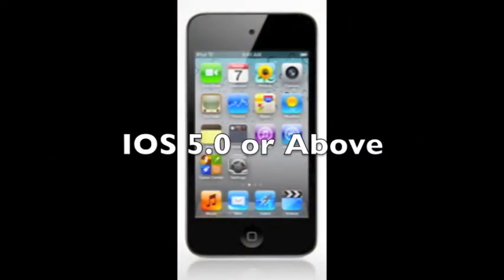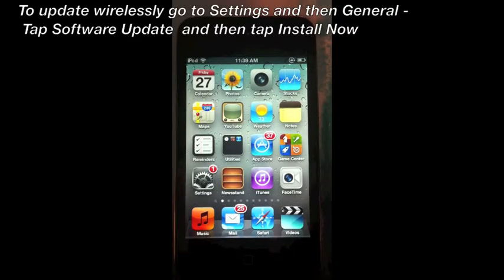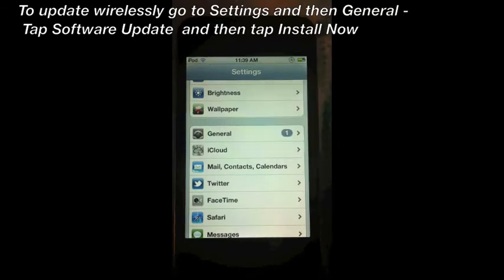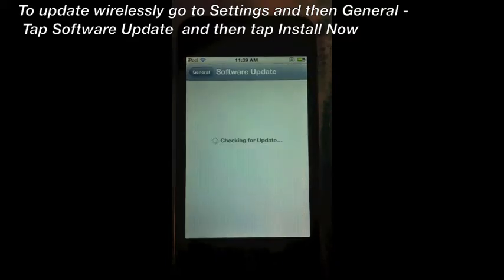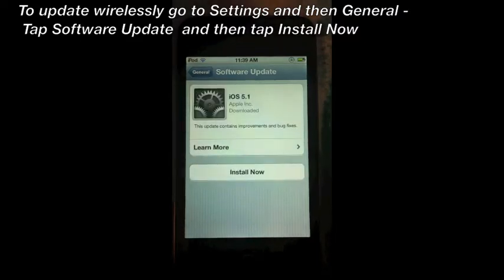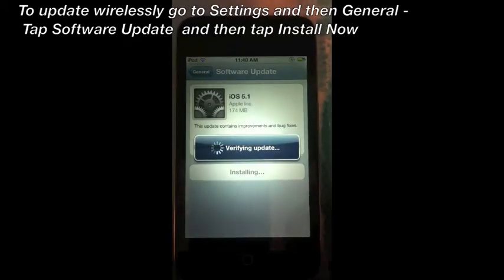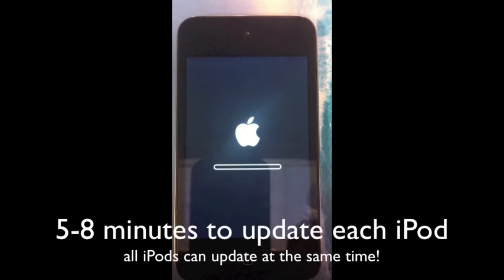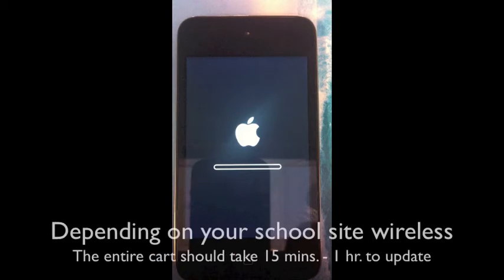How to update wirelessly2